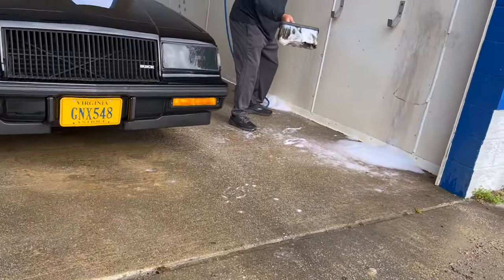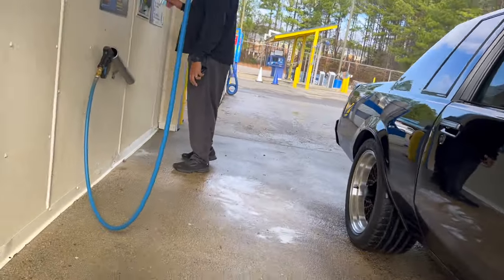Car Wash Time for the Buick Grand National ?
Time to pull the Buick Grand National out since it was such a very nice day and no salt on the roads. To car wash brush or not to us the car wash brush.